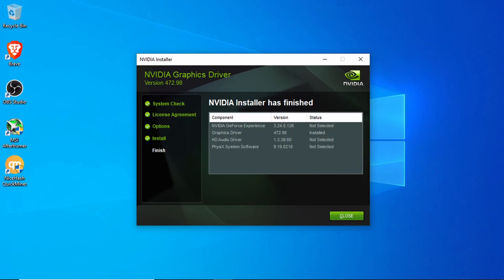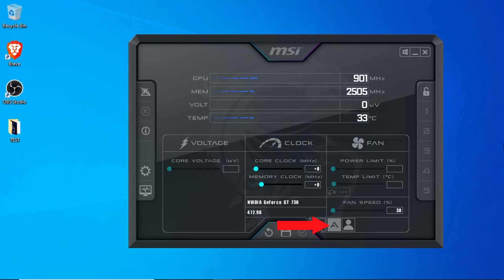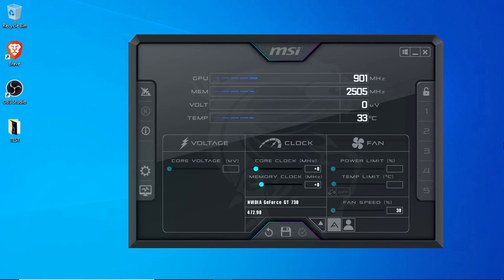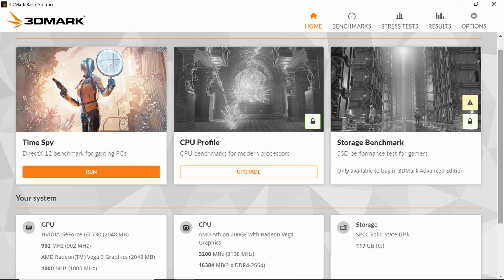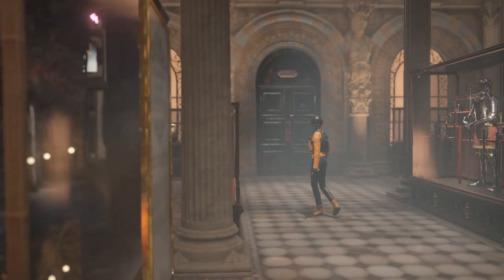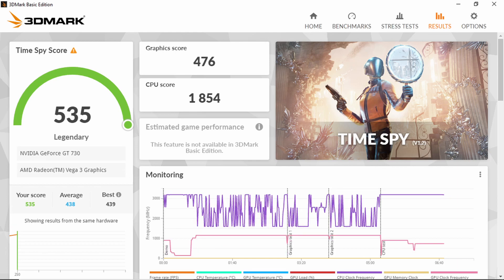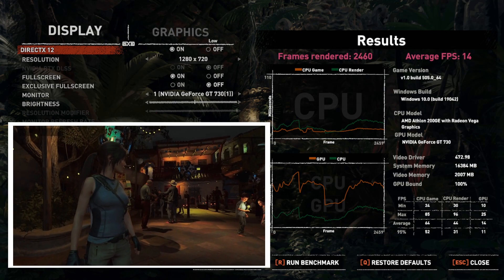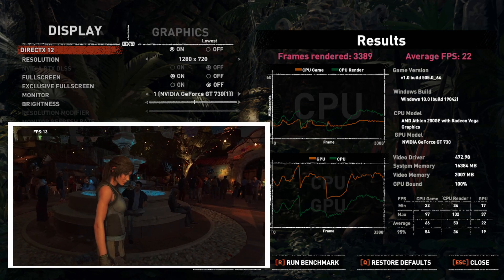Best GT 730 Overclocking Settings Guide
Boost the performance of the Nvidia GeForce GT 730 video card to the max! Using MSI Afterburner, we go through the all the steps needed to get your GT 730 graphics card running as fast and as efficient as possible. This little GPU is known to be a great overclocker, so let’s see what we can do with it. We will run through three benchmarks, 3DMark Demo, Resident Evil 6, and Shadow of the Tomb Raider.

EXAMPLE OVERCLOCK SETTINGS
CORE     MEMORY
+140      +115
+170      +180
+180      +200
+200      +210
+235      +200
+245      +175
+260      +200
+300      +175